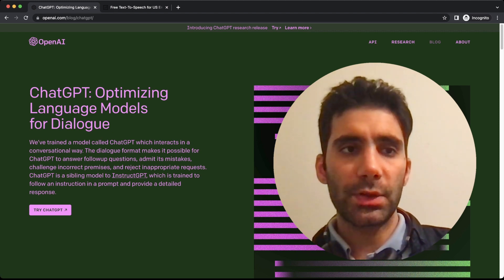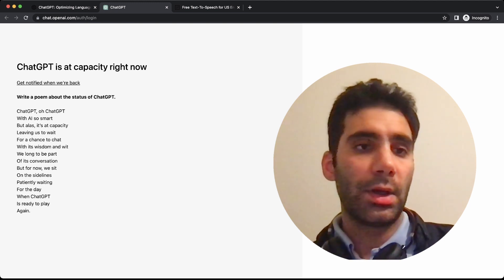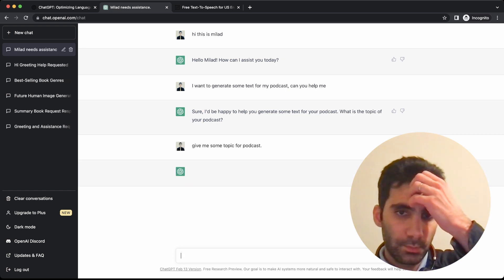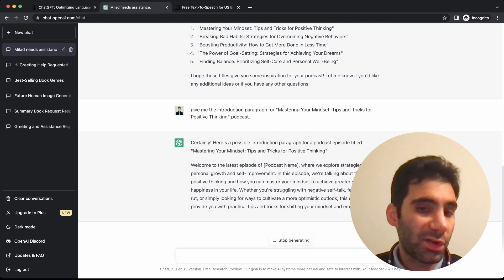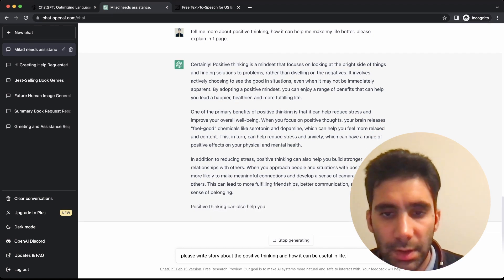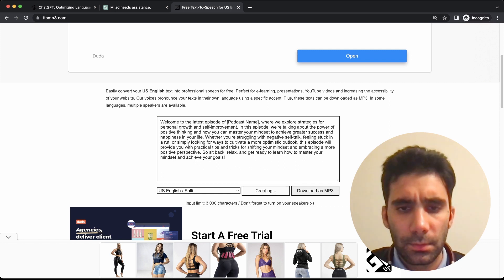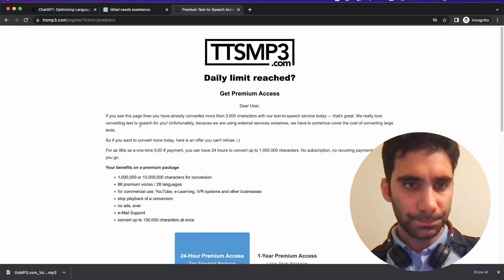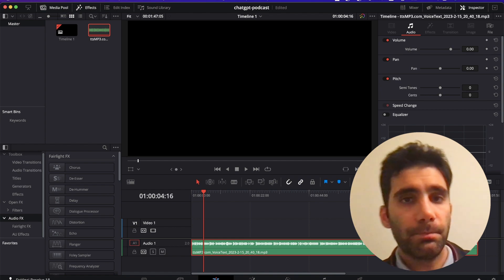Create Podcast Completely Using AI Tools In A Few Minutes! | Combining ChatGPT3 and TTS (No code)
It was absolutely amazing to see that we can create a podcast fully based on AI tools without spending too much time on writing or reading the context.